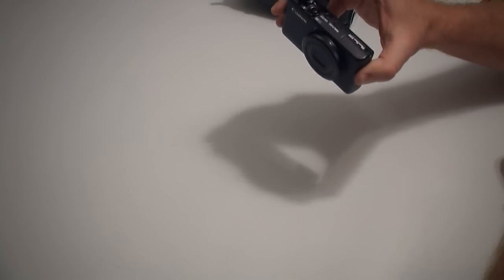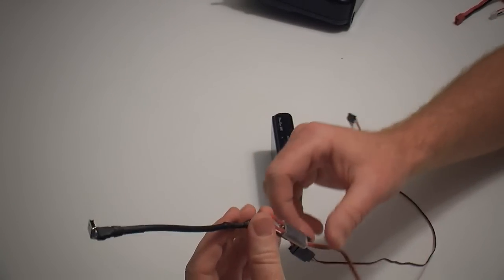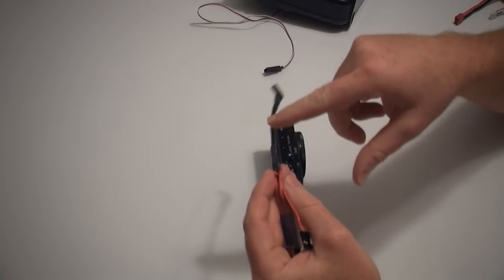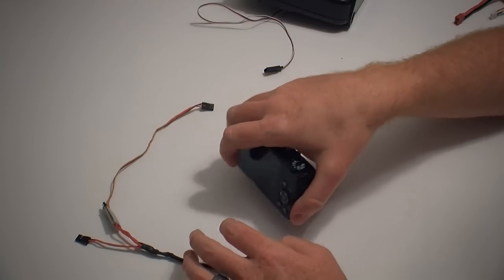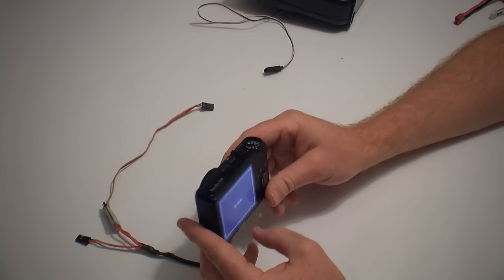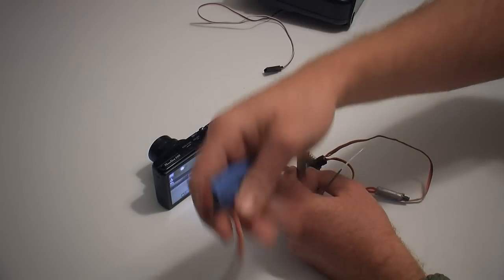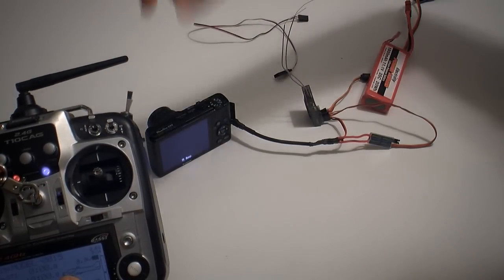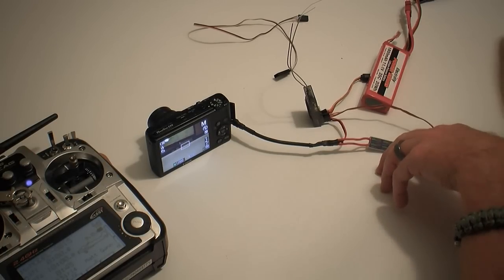How to trigger a Canon camera with an rc transmitter. CHDK. USB. RCGroups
In this video, I go over how to trigger a Canon s95 camera through an rc transmitter, without taping a servo on top to push the shutter button. Canon cameras use a firmware hack called CHDK that allows shutter control through the usb port. With a simple switch from Turnigy, we can trigger the camera from the transmitter.